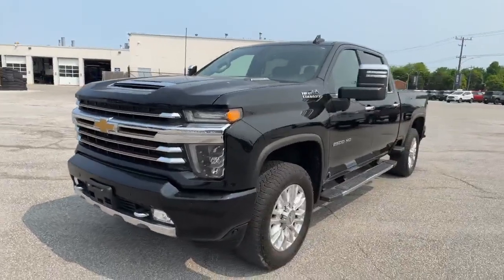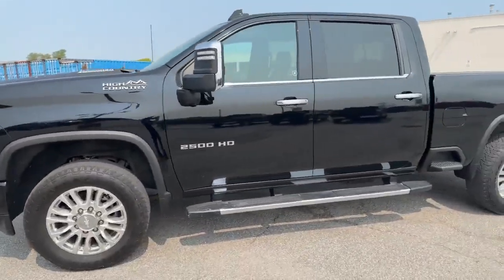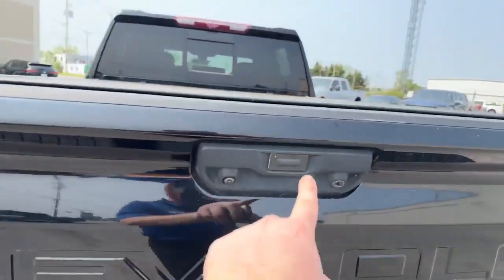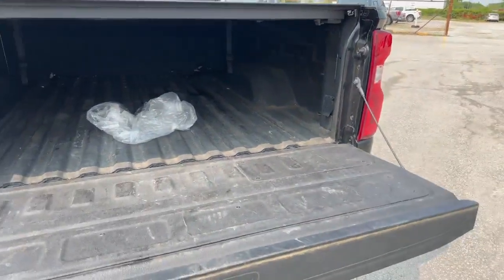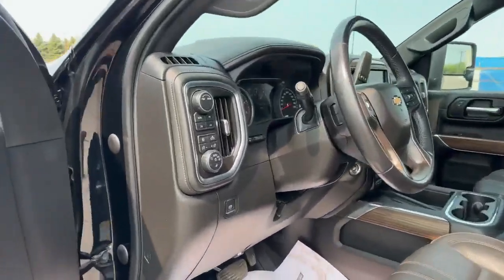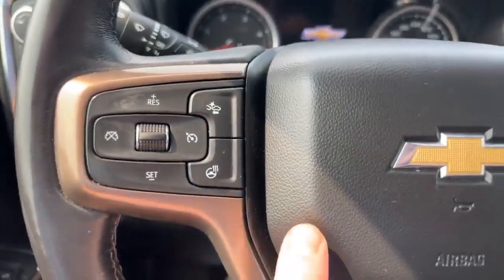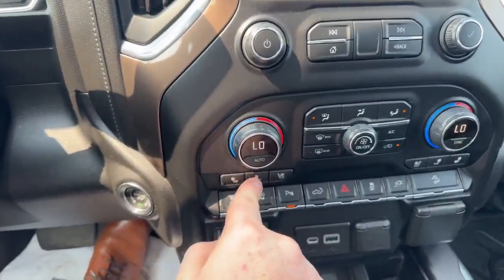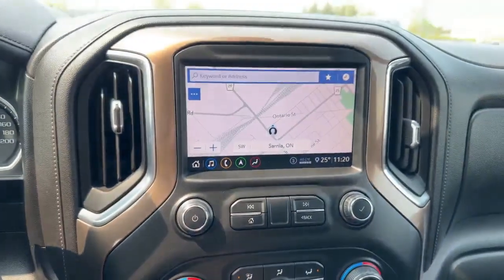2020 Chevrolet Silverado 2500 HD Walkaround | Finch Used Cars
Stock#: TCC529

Finch Ford Lincoln
101 Indian Rd S
Sarnia, Ontario